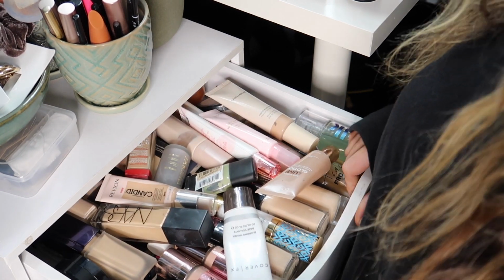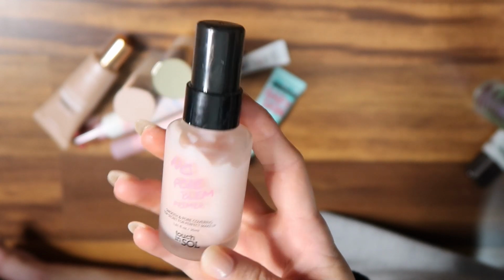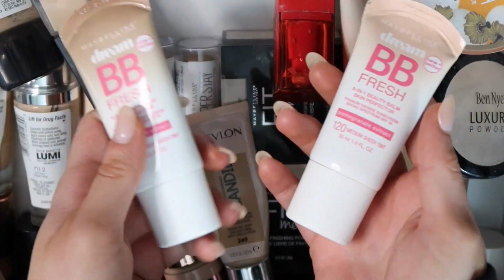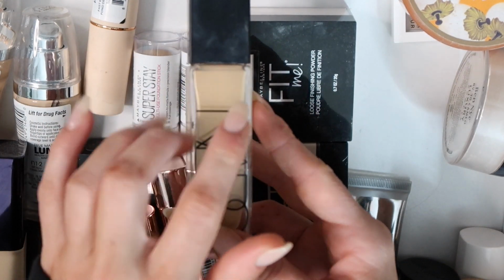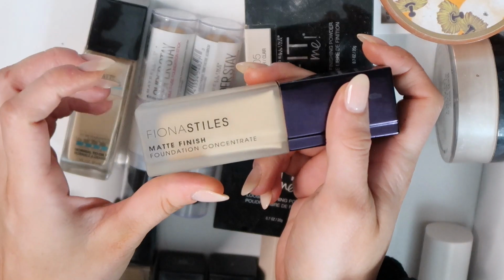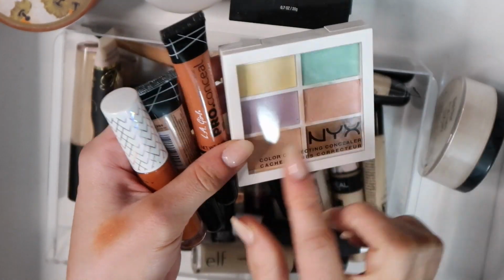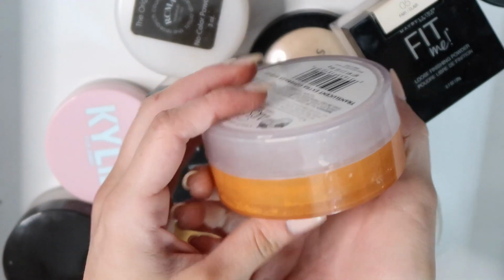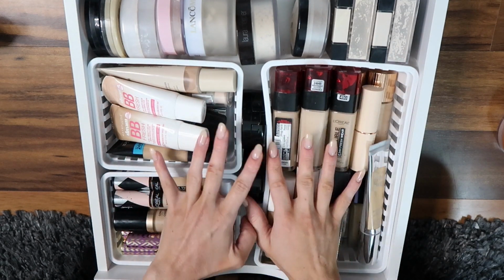DECLUTTERING MY FOUNDATIONS, CONCEALERS & POWDERS | Makeup Declutter Part One | mikayla jade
Today I'm decluttering my foundations, concealers, primers and powders!
This is just part one of several decluttering videos, so be looking out for those!
I'll definitely be doing a giveaway after I finish decluttering everything.

**All items are bought by me, and therefore, all opinions are my own.**
If something doesn't work for me, or my experience was bad, doesn't mean it'll be the same for you! Just want to share my honest experience & opinions.